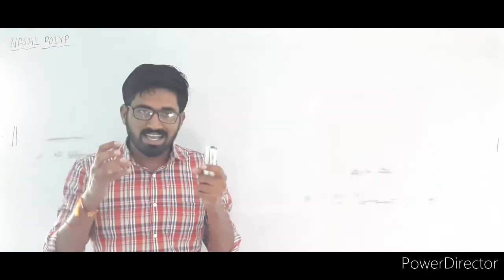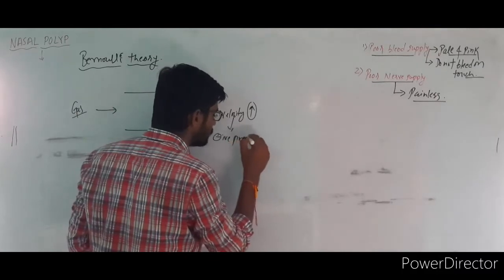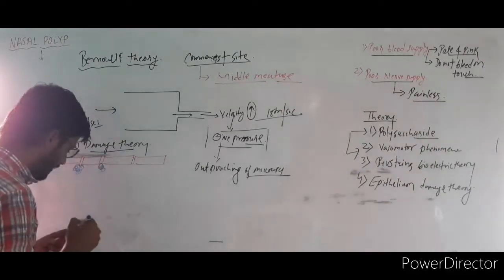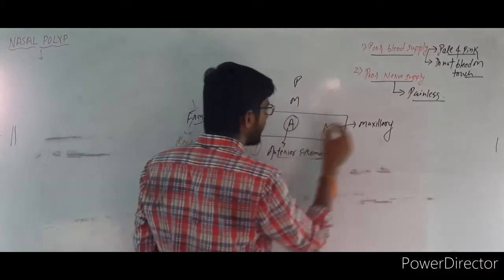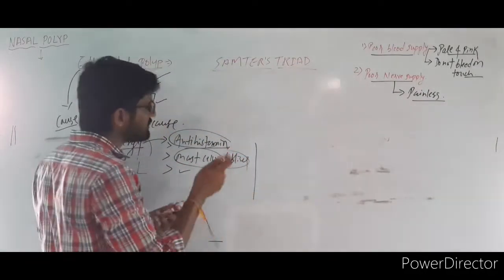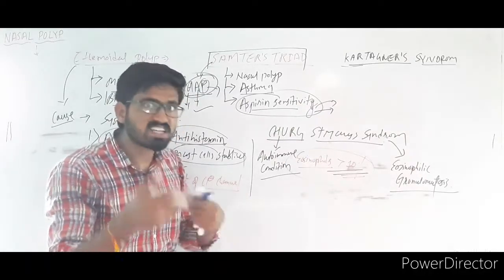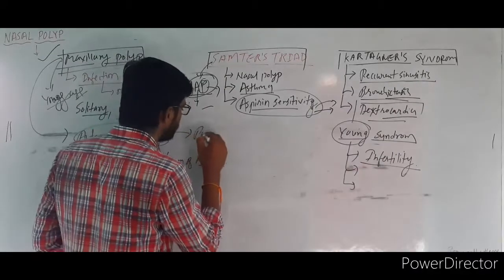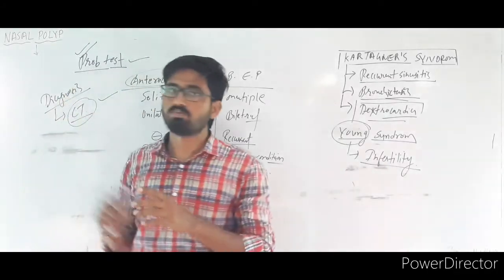ENT 06 - Nose - Nasal Polyp